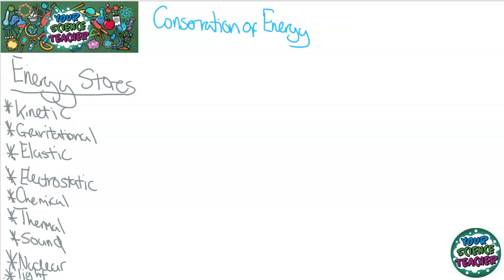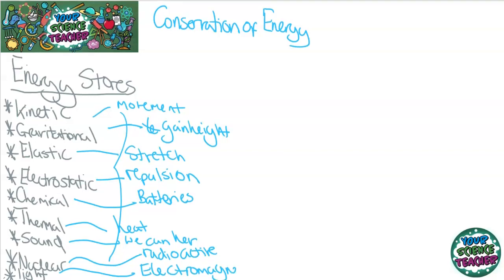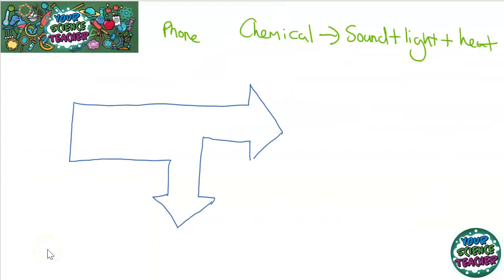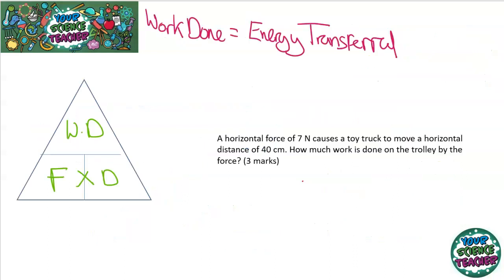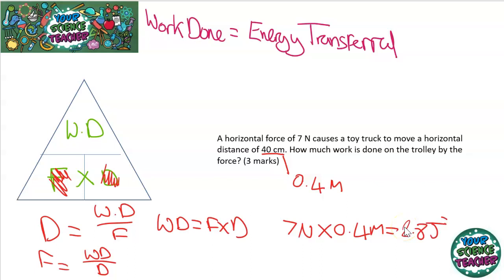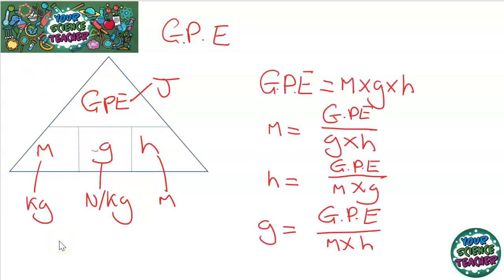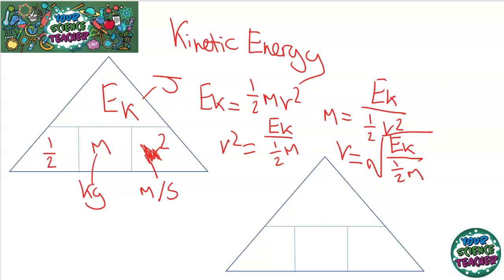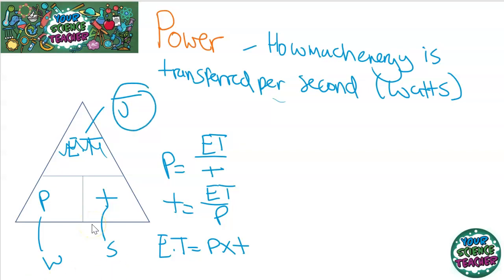AQA GCSE 9-1 P1- Conservation and Dissipation of Energy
This Video goes all through the whole topic of P1 Conservation and dissipation of energy  following the AQA GCSE Syllabus. Find more videos similar on my channel: